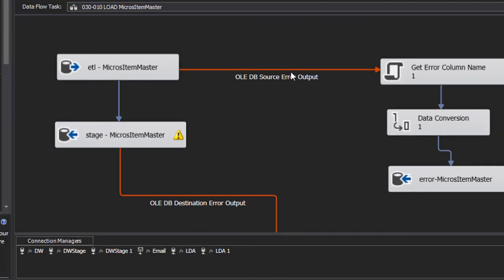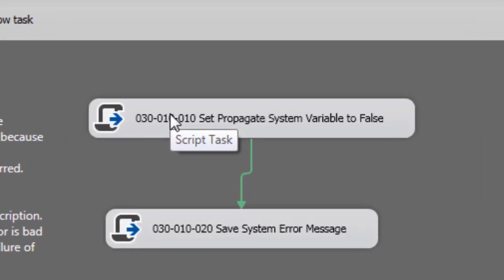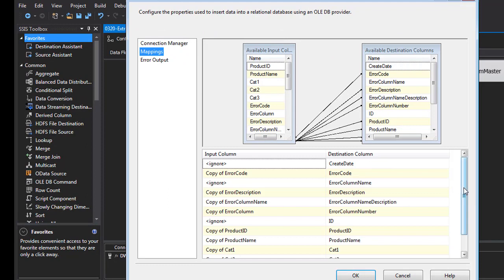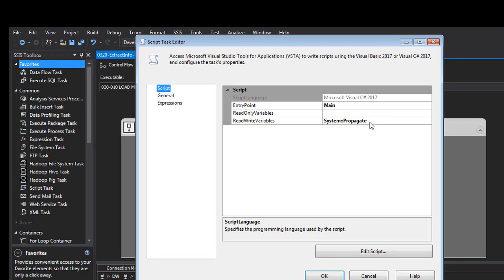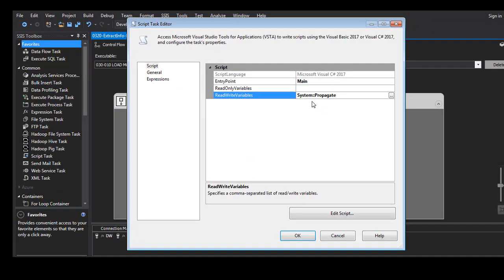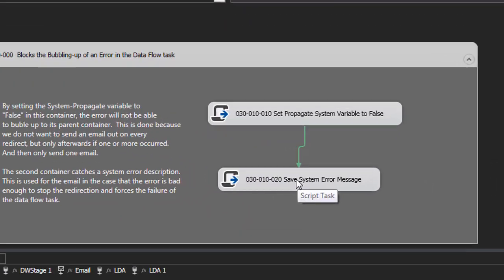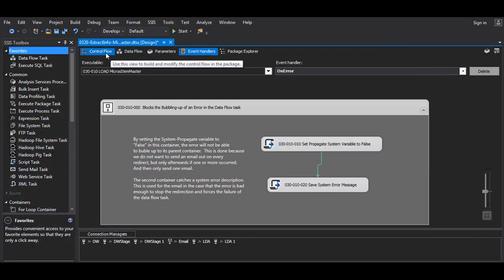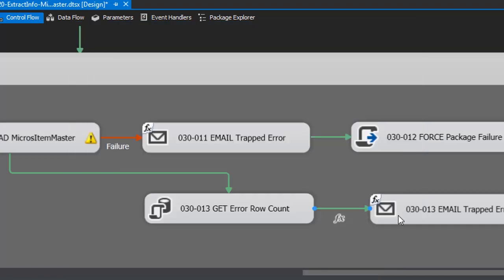SSIS 2016 Routing Errors in the Data Flow - Session 2 Part 4 - Hands On Easy Demo!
SSIS 2016 Review:
Continuing Data Flow Activity after Error(s)
 - Event Handler Code for the Data Flow Task OnError Event
 - Setting Propagate system variable
 - Preparing message variable for untrapped errors
 - Routing trapped and untrapped errors